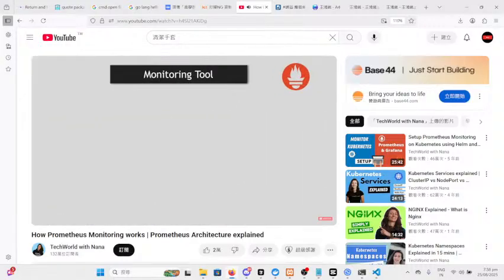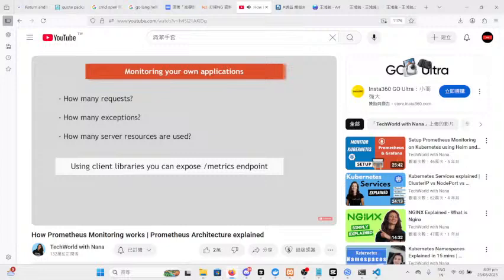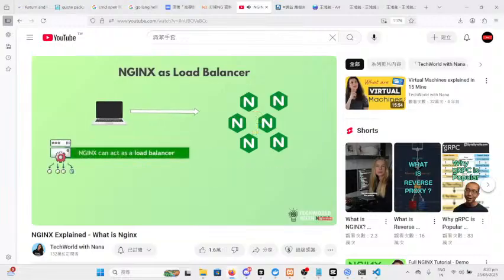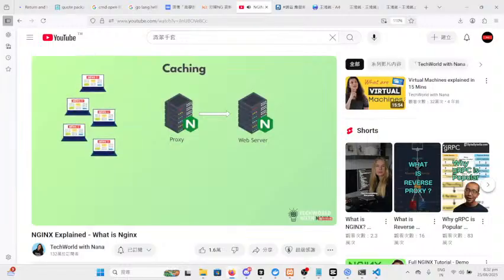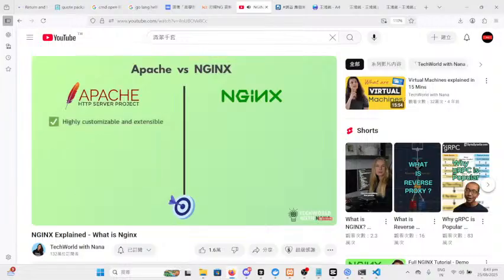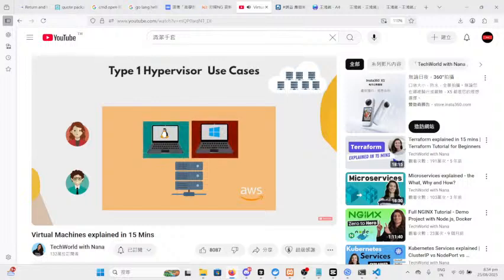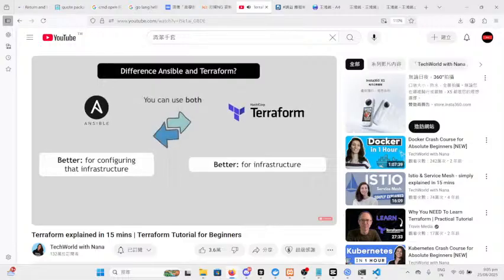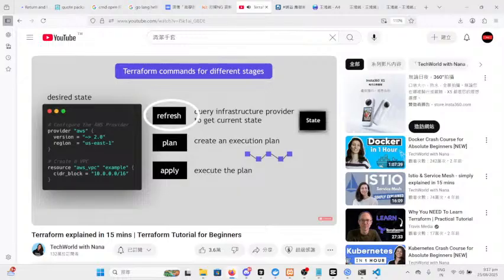Prometheus learning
我會持續陪伴你們成長

I will grow up with you